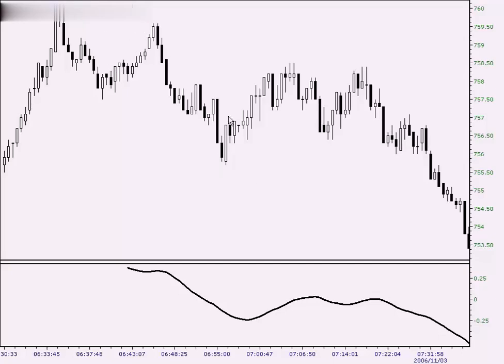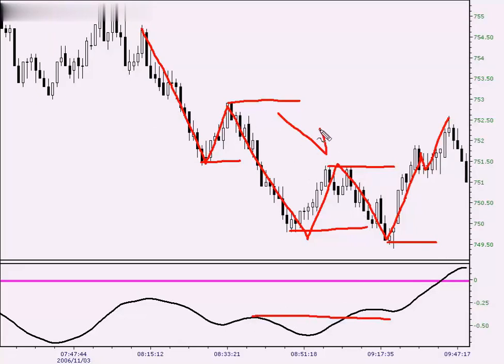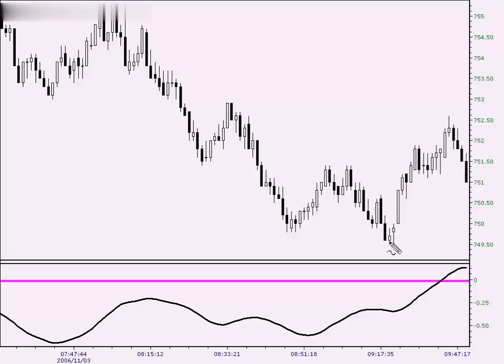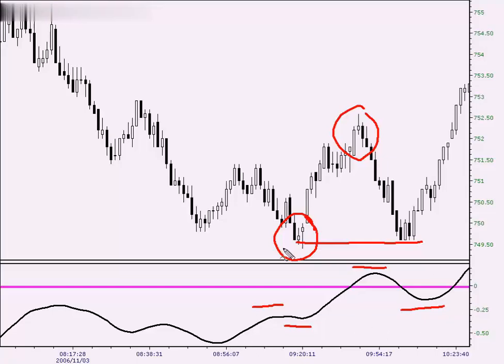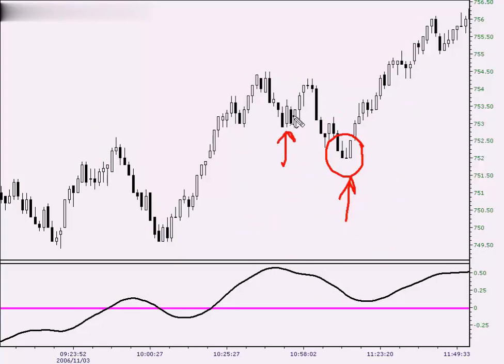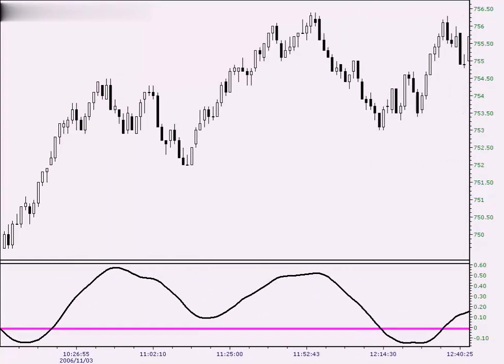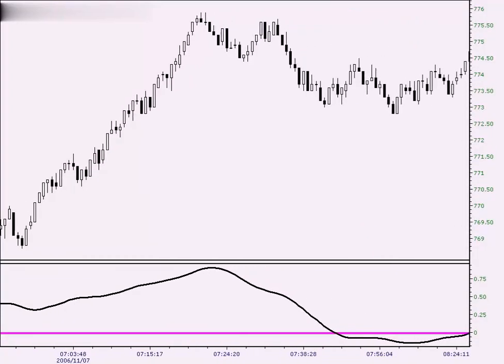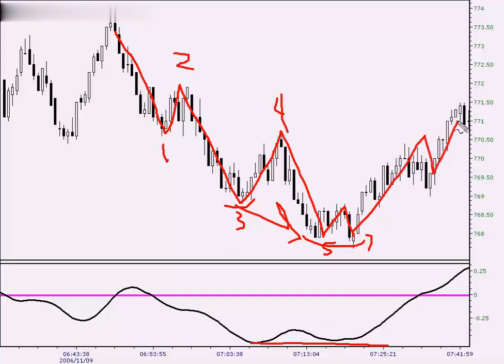The DAD Indicator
Momentum is a powerful concept in trading that is more complex than trends.

Understanding momentum can significantly improve trading performance, providing an advantage over amateur traders.

The primary momentum indicator discussed is called 'Dad', which measures the difference between two exponential moving averages.

Momentum can lead price movements, making it a valuable indicator, especially in identifying potential reversals.

A higher high and a higher low in momentum can indicate a high probability of price reversal.
Traders should manage their trades with a focus on money management and position sizing, as there is no certainty in trading outcomes.

Recognizing patterns such as higher highs and lower lows in momentum can help in assessing market strength.

Proper risk management strategies, including locking in profits at cycle highs, are essential in trading.

Trading involves a lot of psychological challenges; flexibility and adaptability are crucial for success.

Clear signals from momentum help in making informed trading decisions, rather than predicting every market turn.